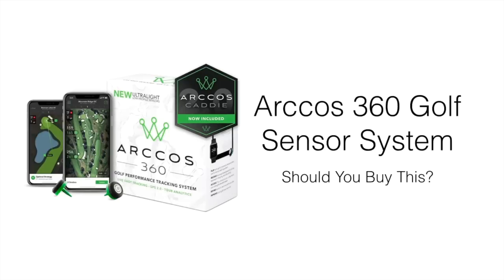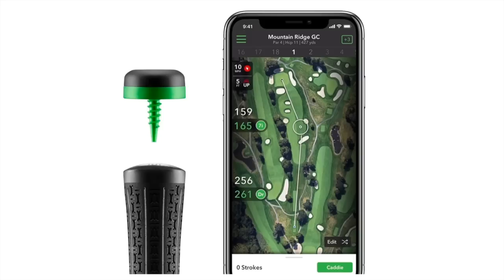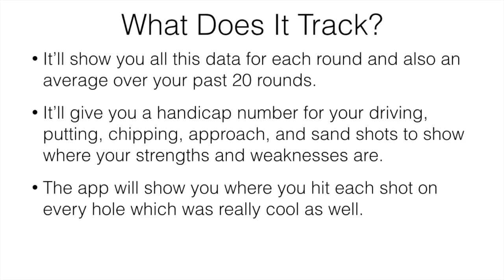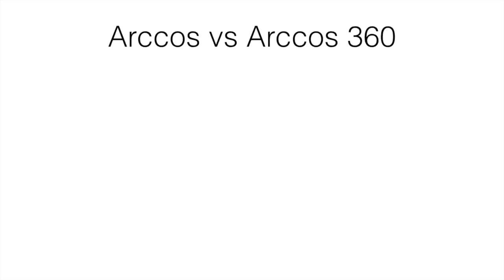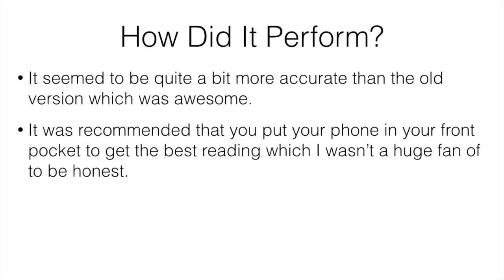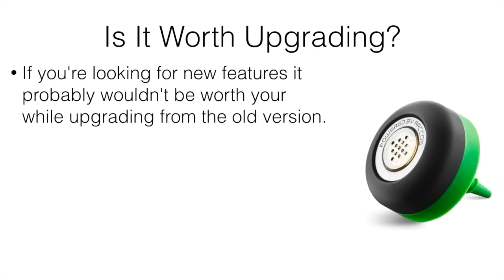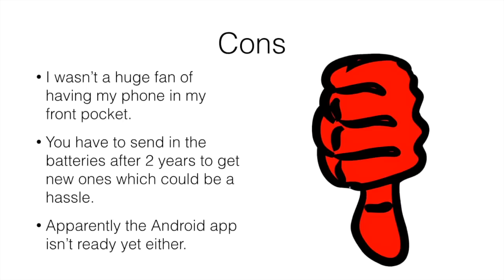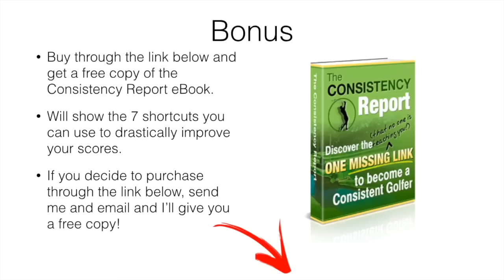Arccos 360 Golf Sensor System: An HONEST Review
In this video, we'll be reviewing the Arccos 360 golf sensor system and giving our opinion on whether or not this training system is worth picking up or not.

We'll be doing a gear giveaway every 5000 subscribers and if you want to enter all you have to do is the following:
2. Like This Video.

Welcome to Out Of Bounds Golf. My name is Jon and I'm just an average golfer making videos on the internet. What you'll see here are videos on different golf products and we'll be trying to figure out what works the best for the average hacker.

We'll be doing product reviews, comparisons between two similar products, the best gear for different types of players, and maybe we'll just play a round of golf.

I've been playing golf on and off for a number of years now but have become a lot more consistent over the past couple of seasons. Not long ago I was shooting somewhere around 100 and playing "out of bounds" golf way too often.

I've consistently broken 90 now and am working on breaking the 80 mark. My best round to date was 84 on a par 72 and my best 9 holes were 4 over.